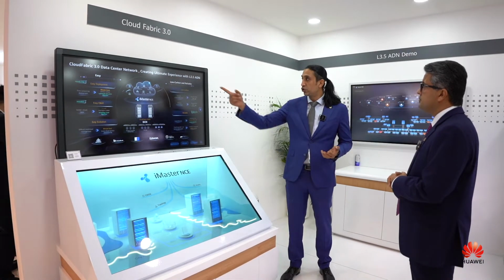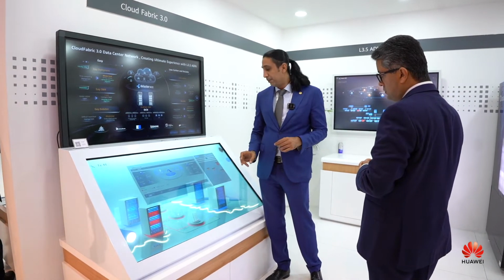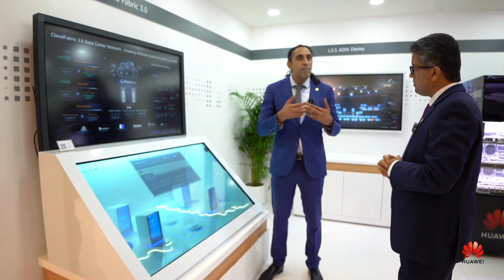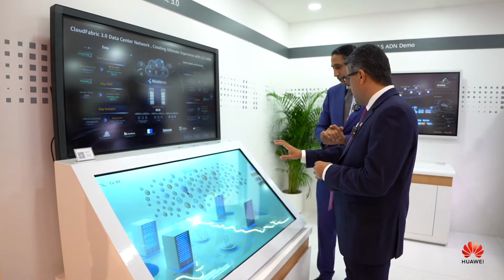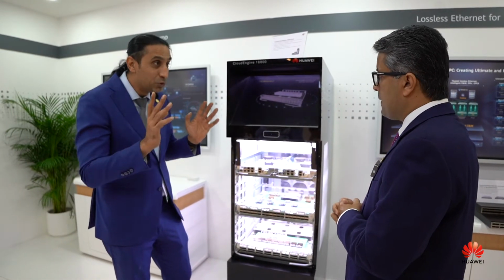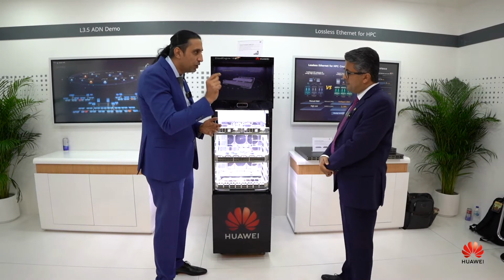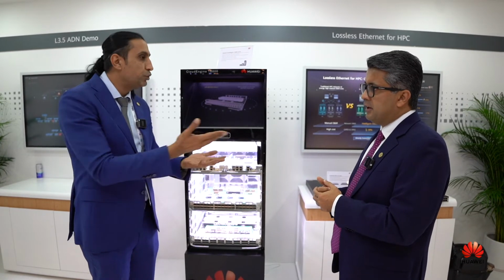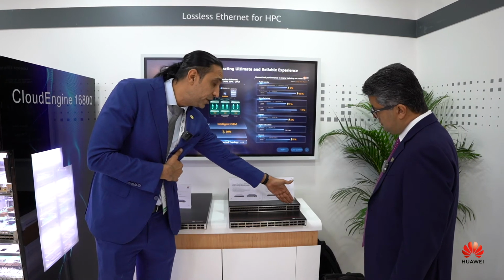GITEX 2022 - Huawei CloudFabric 3.0 DCN Solution Walk-Through with an Expert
A Quick Tour by Mr. Faisal Ameer Malik, CTO, Huawei Enterprise Business Group
An overview of all the latest and greatest IP Networking Products and Services on display during GITEX 2022.

• Be Part of The Family by Joining Huawei IPClub Membership card